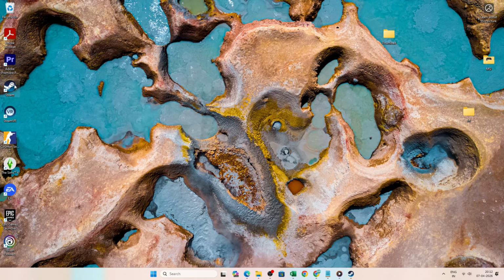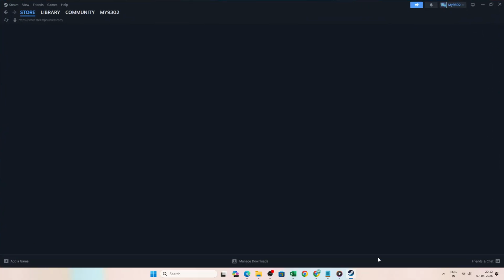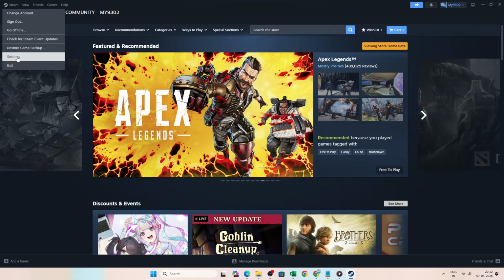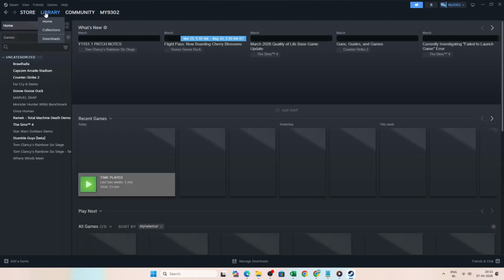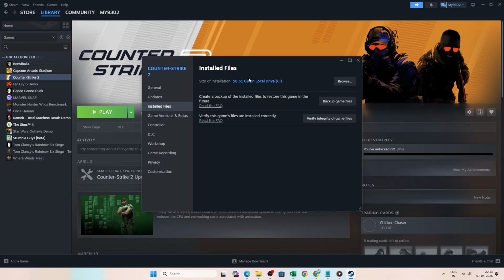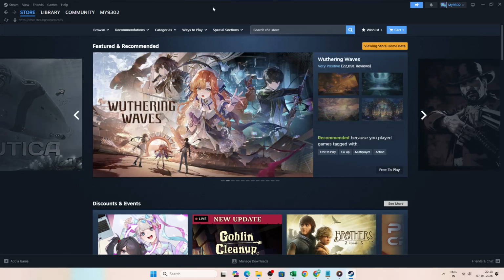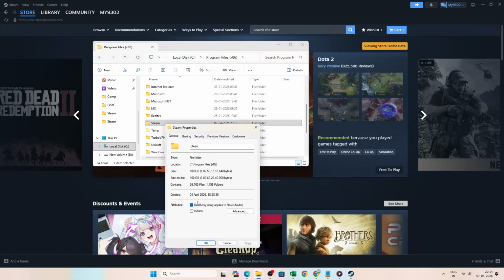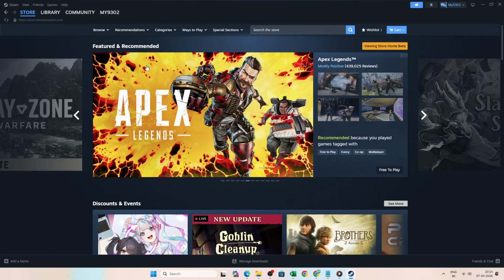How To Fix Disk Write Error Steam (Step By Step)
Learn how to fix Disk Write Error Steam with this step-by-step tutorial. If your Steam download is stuck or you keep seeing the Steam disk write error while updating games, these proven methods will resolve the issue fast.